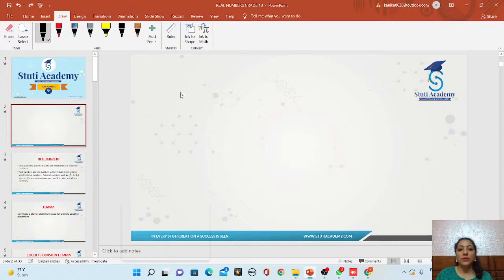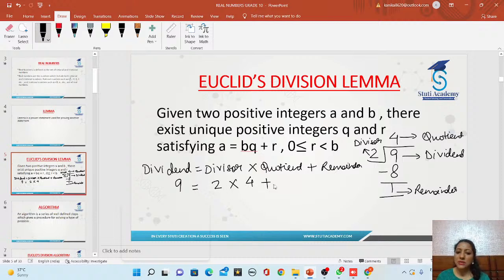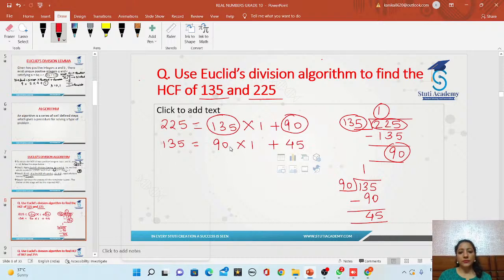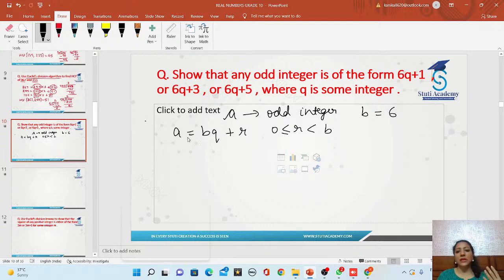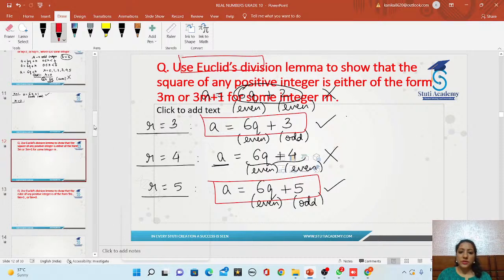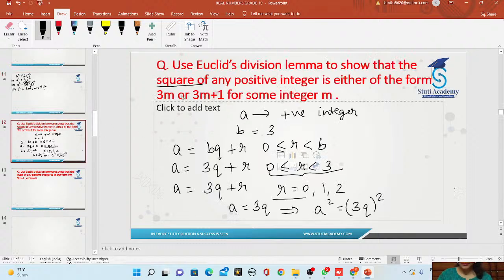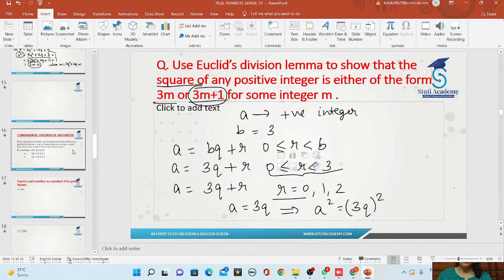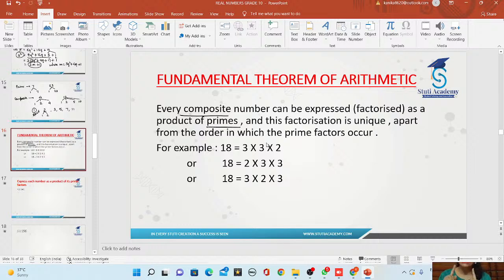Class - 2 | Real Numbers | Maths | Class 10th | Stuti Academy